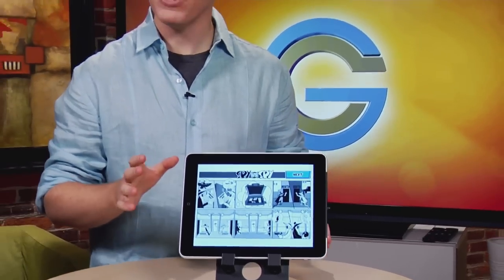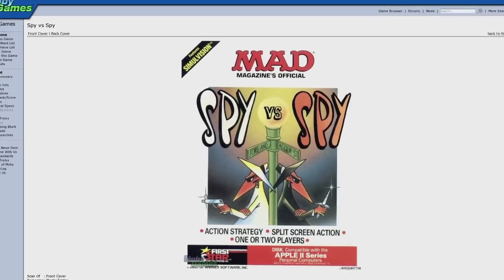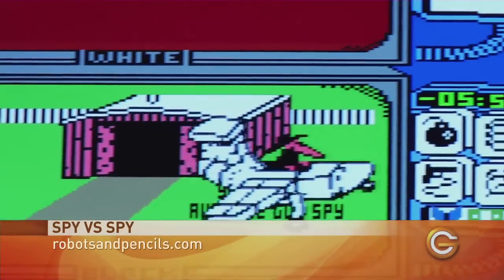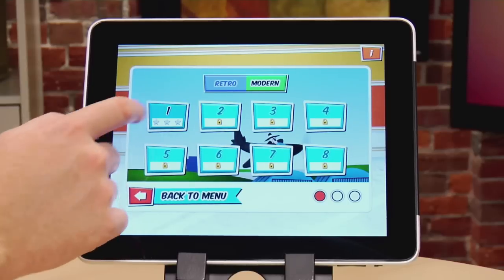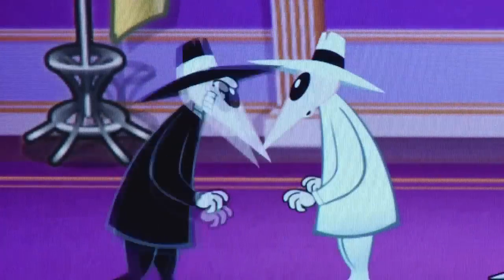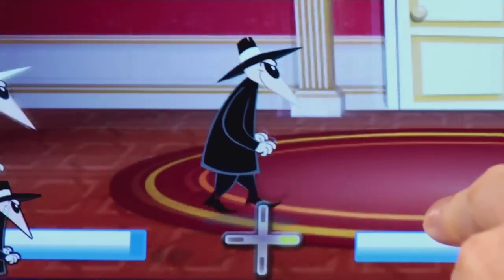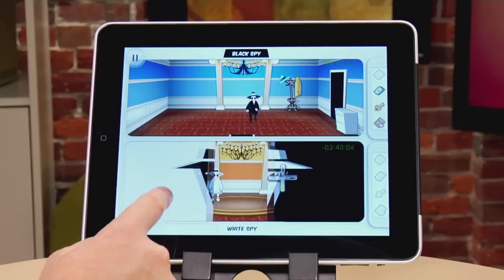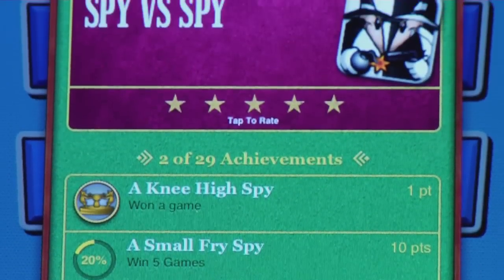Spy vs Spy App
GC's Graham Williams looks at the classic video game Spy vs Spy.